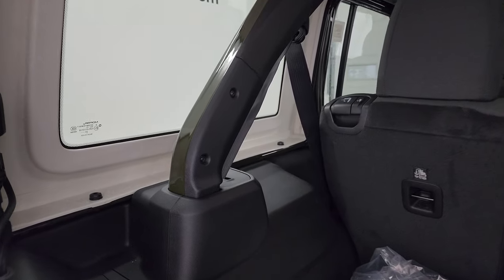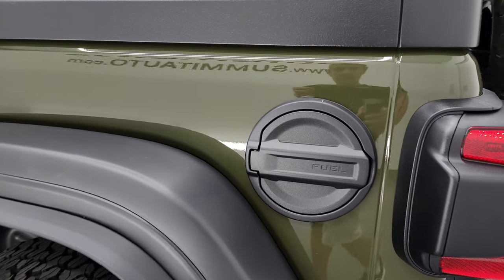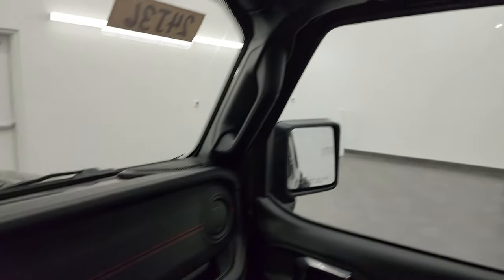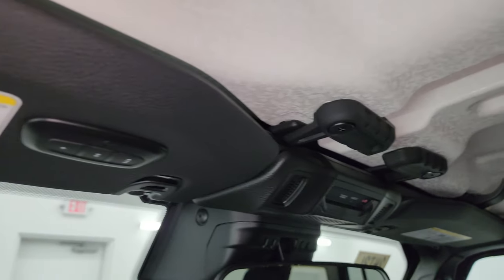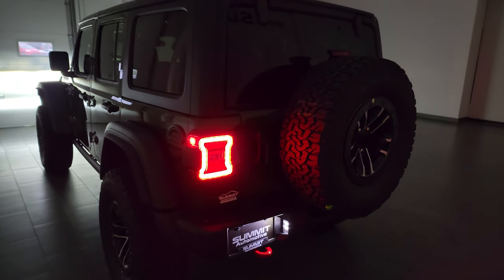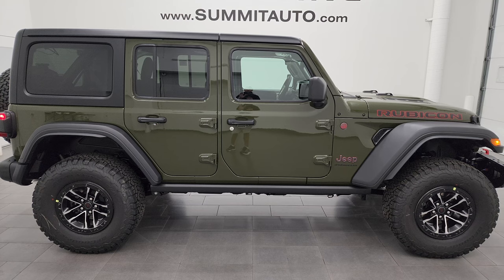2024 JEEP WRANGLER RUBICON 4 DOOR SARGE GREEN XTREME 35 TIRE 4K WALKAROUND 24J36 SOLD!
This 2024 JEEP WRANGLER RUBICON 4 DOOR IN SARGE GREEN WITH THE XTREME 35 TIRE AND WHEEL AND STEEL BUMPER GROUP FOR SALE IN FOND DU LAC OSHKOSH WISCONSIN 54935 is the vehicle we did walk around review of today.

JL WRANGLER HARD TOP REMOVAL

JL WRANGLER DOOR REMOVAL

Thank you for checking out this video of this 2024 JEEP WRANGLER RUBICON 4 DOOR IN SARGE GREEN WITH THE XTREME 35 TIRE AND WHEEL AND STEEL BUMPER GROUP FOR SALE IN FOND DU LAC OSHKOSH WISCONSIN 54935

STOCK: 24J36
MSRP: $66,265
MILES: 12
MAKE: JEEP
MODEL: WRANGLER
VIN: 1C4RJXFG7RW151235
LOCATION: FOND DU LAC OSHKOSH WISCONSIN, 54937 TRUCKS ON 41

3.6 Liter V6 DOHC Engine, 285 Horsepower, Full Four Door Crew Cab with Black 3-Piece Modular Hard Top, JL Body Style, Warn 8,000 LB Front Bumper Winch, Rubicon Package, Xtreme Recon Tire And Wheel Group, 8 Speed Automatic Transmission, Automatic Transmission Center Console Shifter, 4x4 Floor Shifter Four Wheel Drive 4WD, Selec-Speed Crawl Control, Reverse Backup Camera Rearview Camera, Adaptive Speed Control Cruise Control, Forward Collision Warning System, Start / Stop Technology Start/Stop, Driver Seat Height Adjuster, Dual Heated Seats, Black Ebony Cloth Seats, Bucket Seats, 2nd Row Bench Seating, Towing Package with Receiver Trailer Hitch and Trailer Wiring Tow Package, 4 Auxiliary Upfitter Buttons, Heated Power Mirrors, Electronic Stability Control Traction Control ESC, Axle Lock, Sway Bar Link Disconnect, BF Goodrich All Terrain T/A LT315/70 R17 Tires, Painted and Polished Aluminum Rims Premium Wheels, Four Wheel Disc Brakes, Gorilla Glass Windshield, LED Fog Lights, LED Headlights, LED Running Lights, LED Tail Lamps, Front And Rear Steel Bumpers, 12.3" Uconnect 5 Touchscreen Radio, AM / FM Radio Tuner, Sirius/XM Satellite Radio Capabilities Sirius / XM, 7-Inch Multi-View Display, Offroad Pages With Temperature Guages, Pitch And Roll Display, and Drivetrain Display, SOS / Assist System, U Connect Hands Free Bluetooth Hands-Free Phone System Blue Tooth, Android Auto Compatible, Apple Car Play Compatible, Auxiliary MP3 Jack Portable Audio Connection, USB C Jack, USB Jack Portable Audio Connection, Enter-N-Go System Keyless Entry System, Keyless Entry with Factory Remote Start, Push Button Start, Rear Window Defroster, Swing Open Rear Door with Manual Raise Glass, Adjustable Height Seatbelts, Driver and Passenger Front Air Bags, L.A.T.C.H. Child Safety System, Side Curtain Air Bags SRS Safety Restraint System, Heated Steering Wheel Multi-Function Steering Wheel Controls, Homelink System with Three Programmable Buttons for Garage Doors, Lighting Systems & Security Systems, Compass, Outside Temperature Display and Mileage Display, Fold Down Rear Seats, Factory Floormats, Air Conditioning AC, Cruise Control, Power Locks, Power Windows, Automatic Headlights Autolamp, Tilt/Telescope Steering Wheel, 115V / 150W Auxiliary Power Outlet, 3 Year / 36,000 Mile Remaining Factory Bumper to Bumper Warranty, Whichever comes first, 5 Year / 60,000 Mile Remaining Powertrain Factory Warranty, Whichever comes first, Sarge Green,